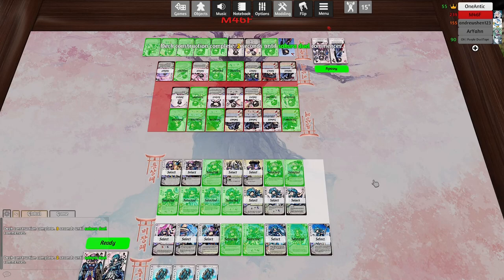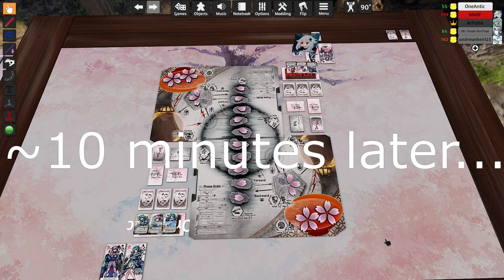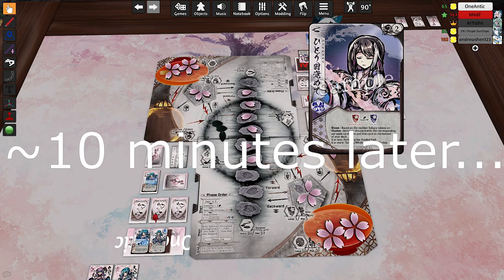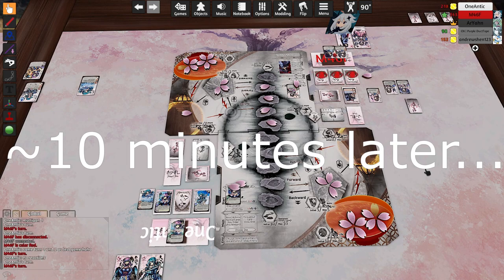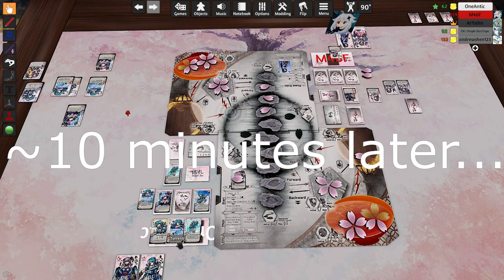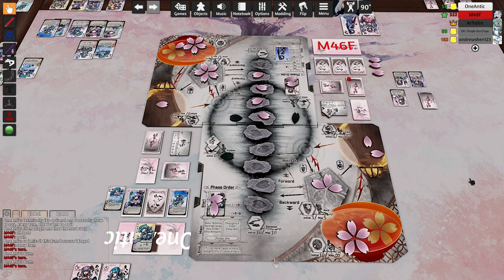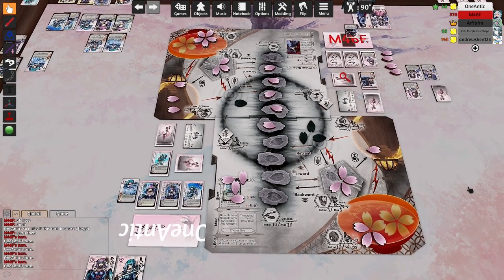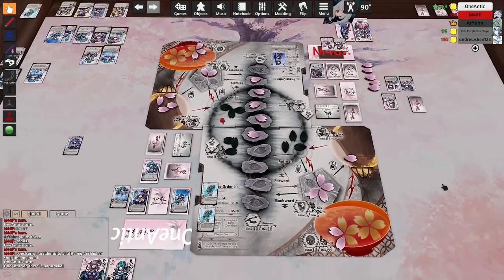SAST21 Losers Round 4: M46F vs OneAntic [Season 6-2]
We had three do-overs on this one :/
Commentary by: Purple, Shen, Mengluo, Gagneto (belatedly) and ArYahn. Quite a crowd!

Finally thanks to purple for hosting the tournament!